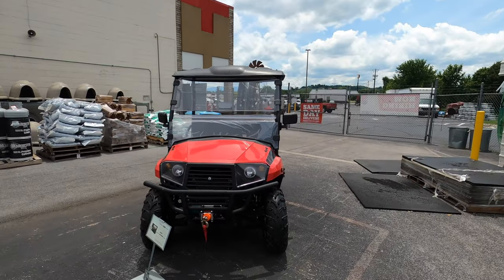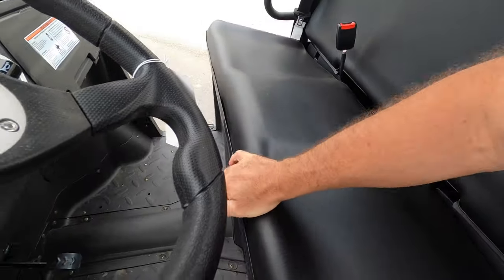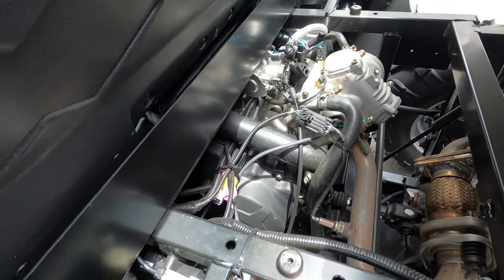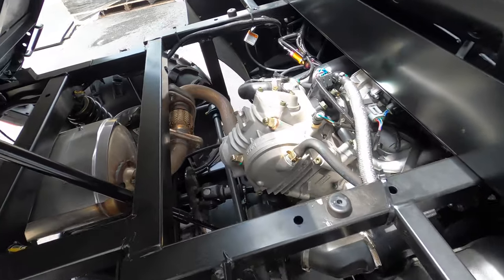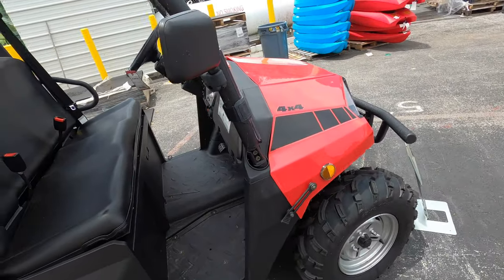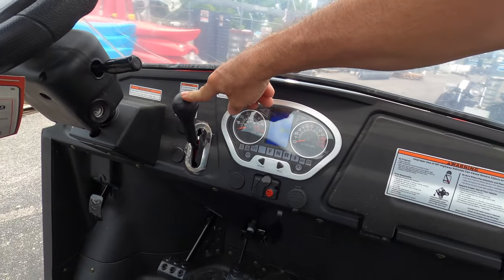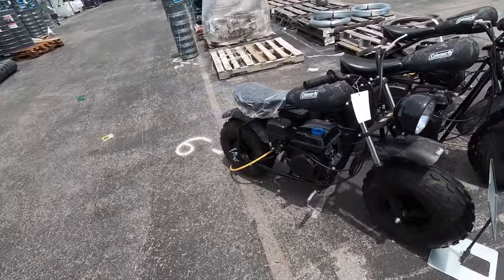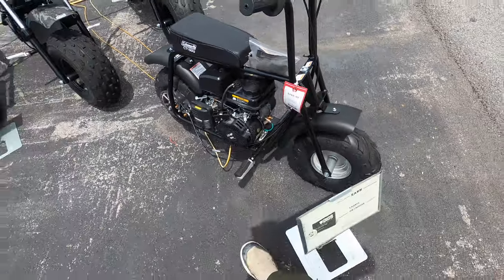Coleman power sports at TSC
Tractor Supply Company

Product Details

The Coleman UT400 Outfitter 400 UTV is the top of the line utility vehicle in it's class. The UTV comes fully loaded with all the extras needed to get the job done big or small. The UTV is equipped with helpful features such as a horn, mirrors, blinkers, a front bumper, dump bed, and a 3,500 lb. winch. Find the Outfitter 400 UTV on the BILT app by searching Coleman Powersports and selecting the UT400. You can find easy and interactive assembly instructions as well as warranty registration on the BILT app for Apple and Android devices. Scan the QR code in the images for easy assembly instructions and warranty registration

Fully loaded with a horn, mirrors, blinkers, headlights, brake lights, and power outlet
Two-passenger UTV
Adjustable independent suspension for a smooth ride
3,500 lb. winch on the Outfitter 400 UTV for towing jobs
Push button 4WD has limited slip and complete differential lock modes to help get you in and out of any situation
Two-piece quick detach windshield
Hard roof and front bumper provide protection
Dump bed on the UTV allows you to haul equipment
Rugged all-terrain tires on the Outfitter 400 UTV provide traction on a variety of surfaces
Ultimate stopping power from hydraulic disc brakes
4x4 and locking differential
Horn, Mirrors, Blinkers, Headlights, and Brake lights
Double Wishbone suspension at every corner provides maximum comfort and handling prowess
Powerful and durable 392cc water cooled, SOHC 4 stroke engine provides the power to haul loads and revs to move fast
Electronic Fuel Injection allows for more reliability and direct drive power
CVT Transmission with forward and reverse

Specifications

Specification Description
Brand Coleman
Product Weight 1168 lb.
Product Length 105.5 in.
Warranty 1 Year
Braking Mechanism Hydraulic
Cargo Bed Load Limit 400 lb.
Color Red
Country of Origin Imported
Engine Brand Hisun
Engine Displacement 393cc
Engine Type Single Cylinder Four Stroke
Front Wheel Size AT25x8-12
Fuel Tank Capacity 6.8 gal.
Ground Clearance 11 in.
Maximum Weight Capacity 800 lb.
Occupant Capacity Two Seater
Power Type Gas
Product Height 73.6 in.
Product Width 59.86 in.
Rear Wheel Size AT25x10-12
Towing Capacity 1200 lb.
Wheel Base 72.05 in.
Manufacturer Part Number UT400

► Legal